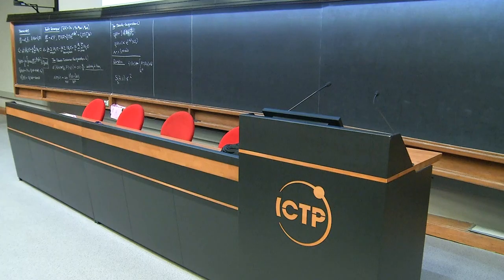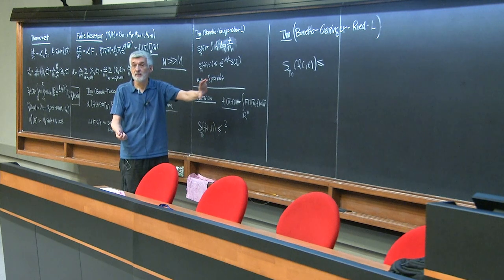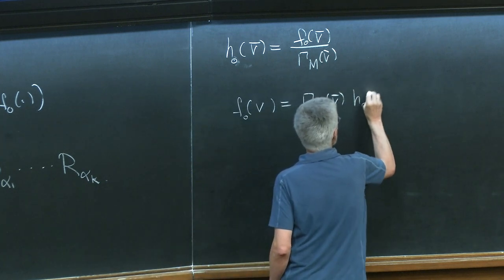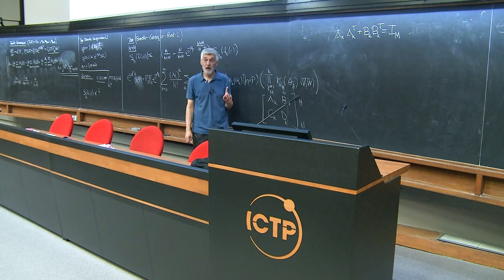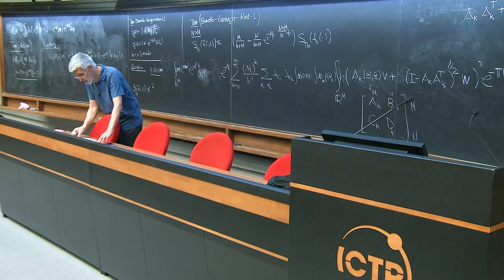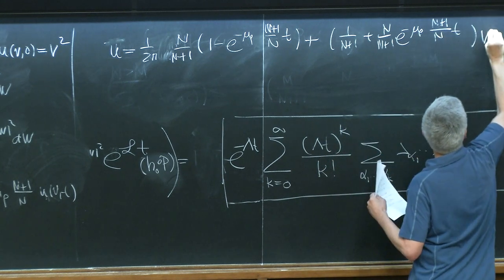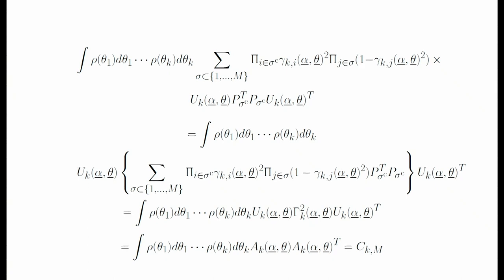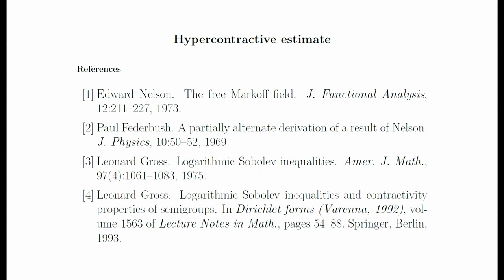Entropy and the Kac master equation - V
Speaker: Loss, M. (Georgia Institute of Technology, Atlanta)
Advanced School & Workshop on Nonlocal Partial Differential Equations and Applications to Geometry, Physics and Probability | (smr 3118)
2017_06_02-09_30-smr3118